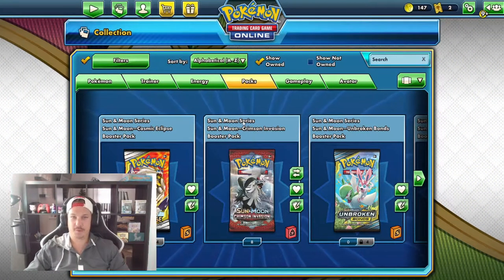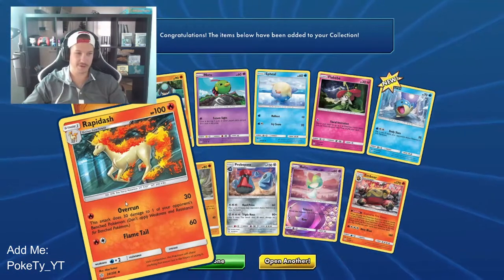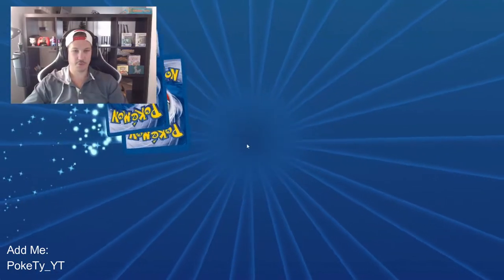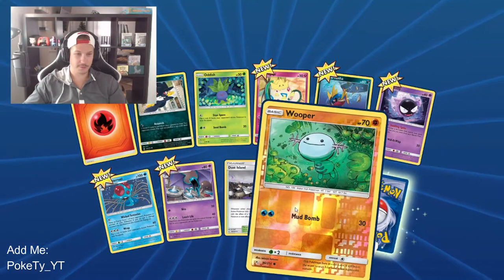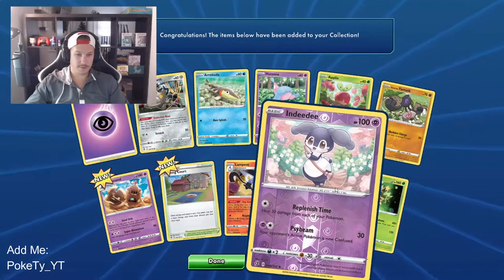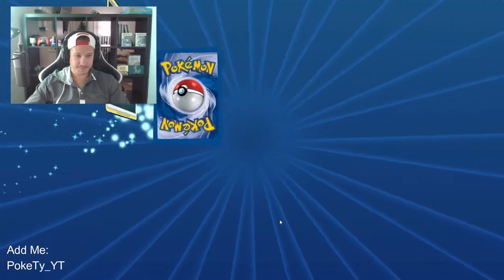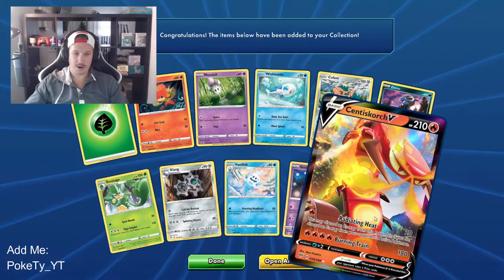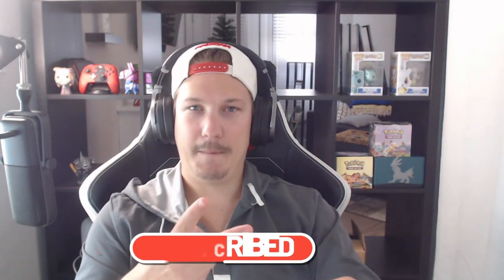Opening 50 TCG Online Packs & FREE Pokémon TCG Code Cards!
Today I open over 50 TCG Online Packs and I'm Giving Away FREE Pokemon TCG Code Cards to you!

Pokemon Cards you can see me OPEN on my channel now and in the future are Pokemon Darkness Ablaze, Pokemon Vivid Voltage, Pokémon XY, Pokemon Champion's Path, Pokemon Rebel Clash, Pokémon Hidden Fates, Pokemon Shining Legends and many many more!

I hope you enjoyed the video and are liking the Pokémon content!

What was you favorite card in the pack?

00:00 start
00:50 Sun and Moon
05:35 Giveaway
09:40 Sword and Shield
11:00 Darkness Ablaze
12:00 Champion's Path